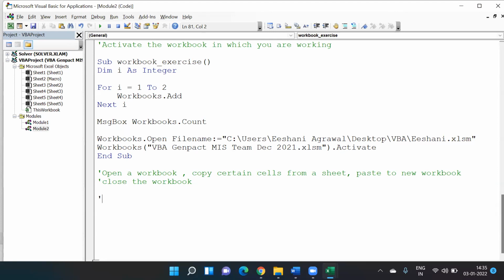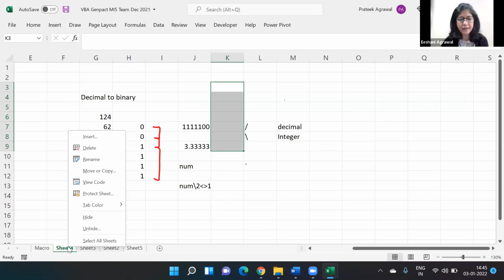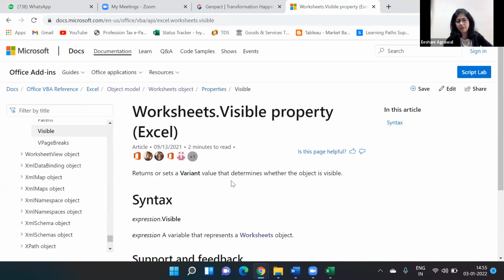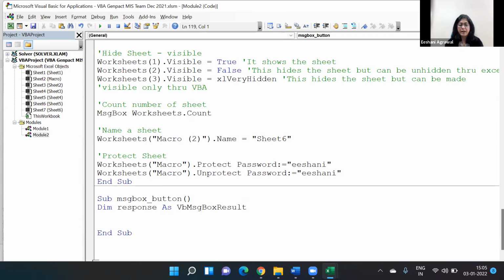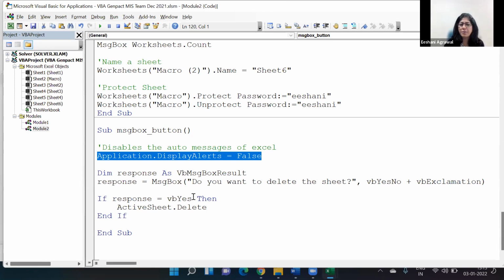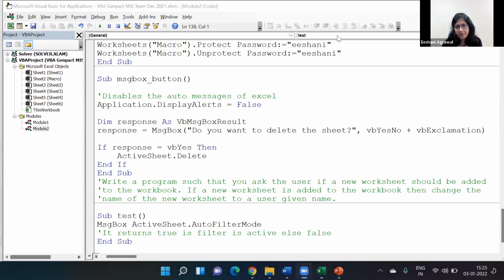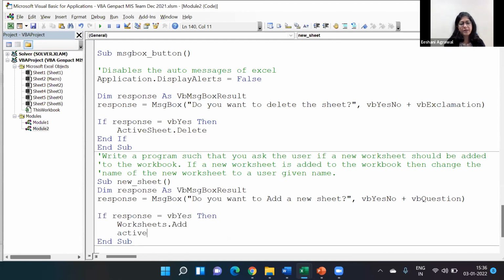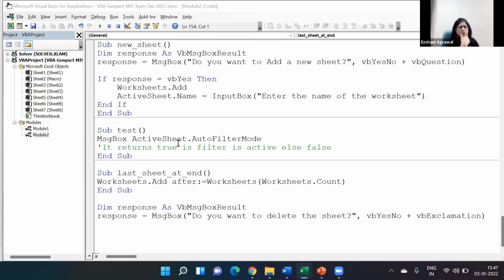VBA Day 10